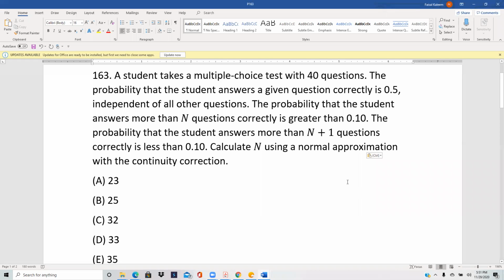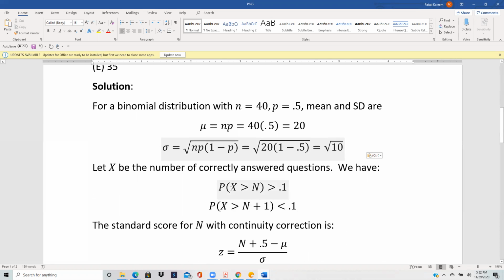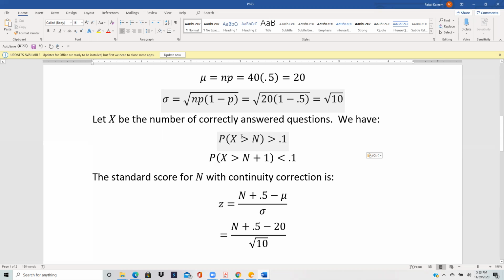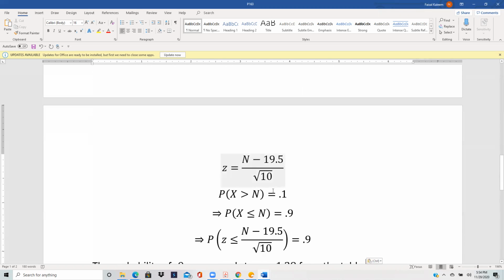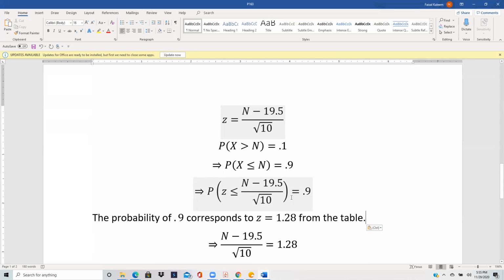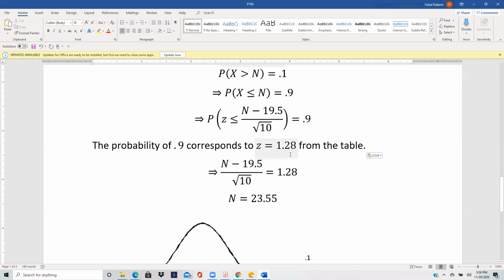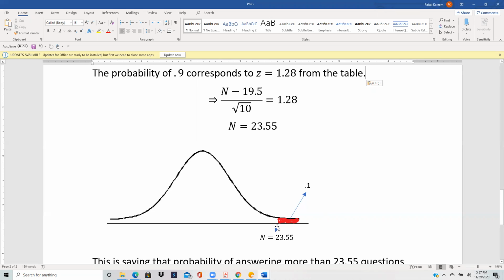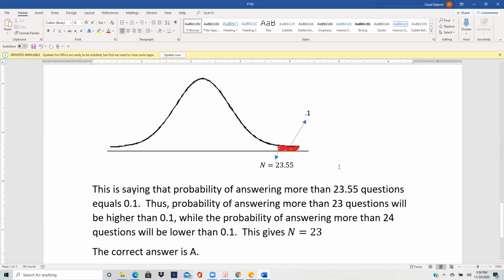Actuarial SOA Exam P Problem 116 (163 once) Solution